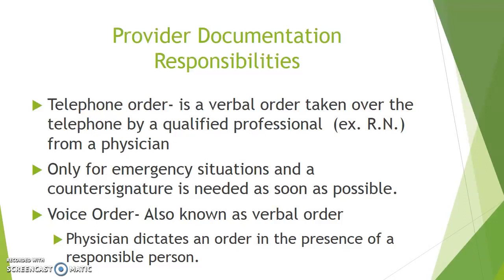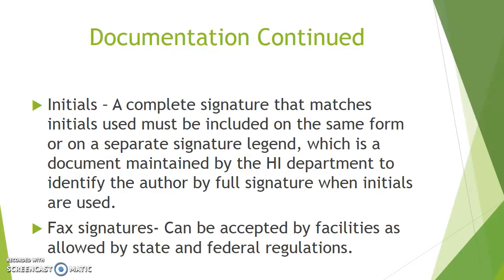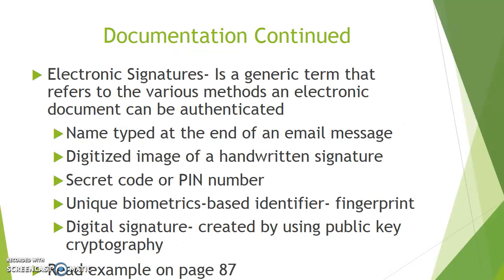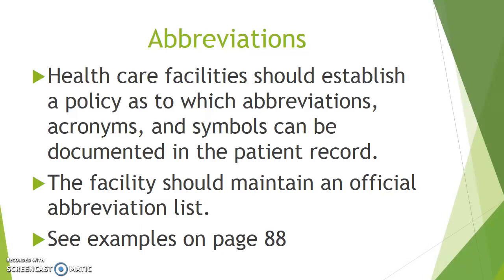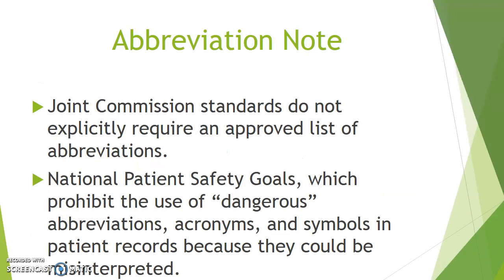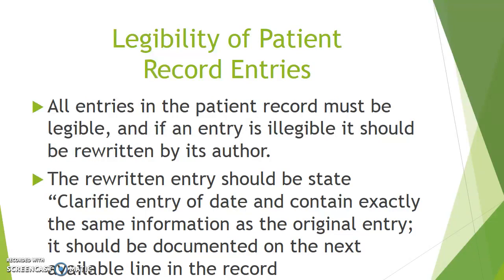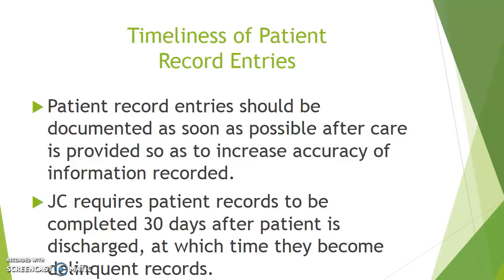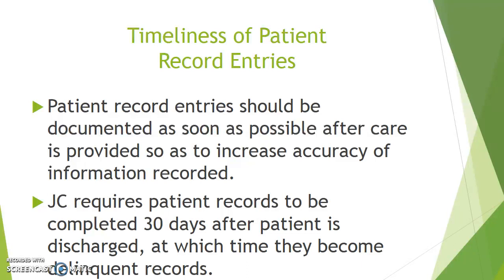PPT 2 HRM Ch. 4